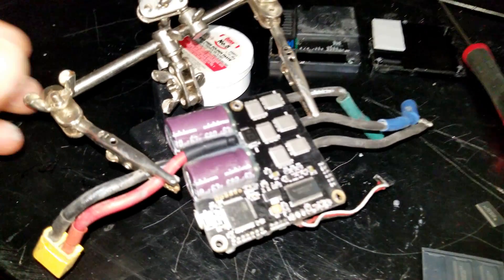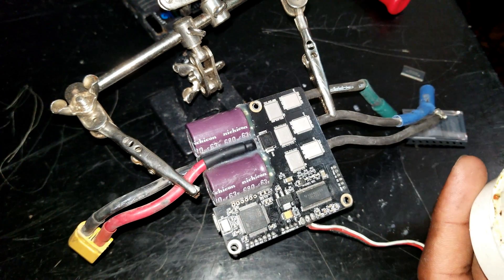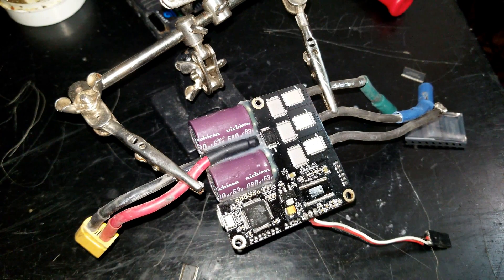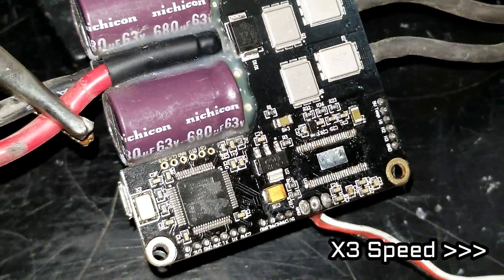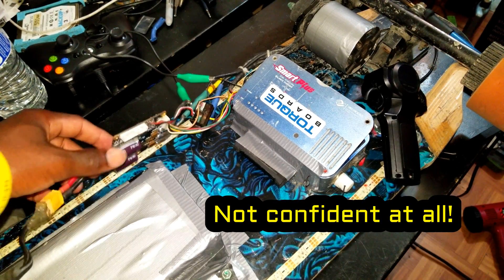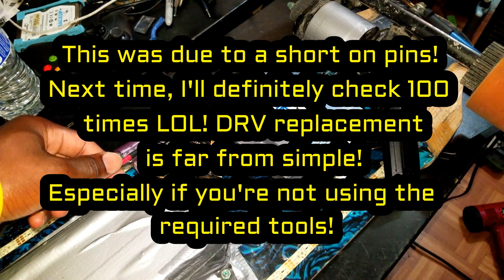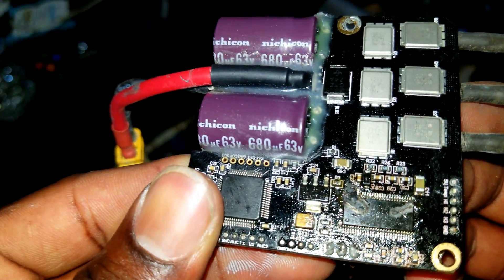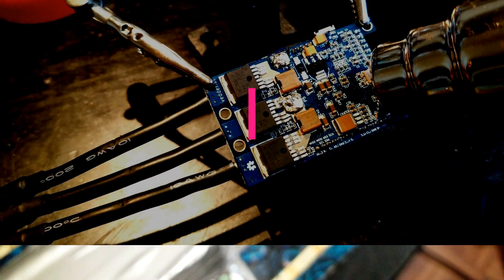HOW TO REPLACE A DRV CHIP - Attempt #2 How to replace DRV8302 on VESC -Also failed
Attempt #2 of DRV replacement also failed! I'm getting closer to the perfection! This time, I successfully replaced the DRV chip, but unfortunately, a short caused a fire during test!